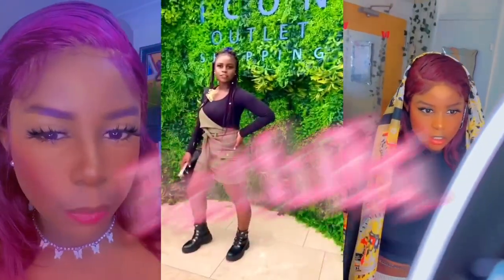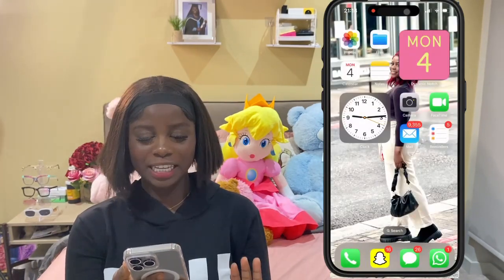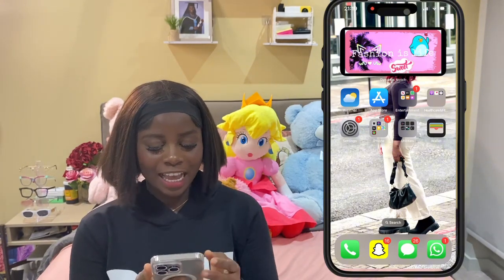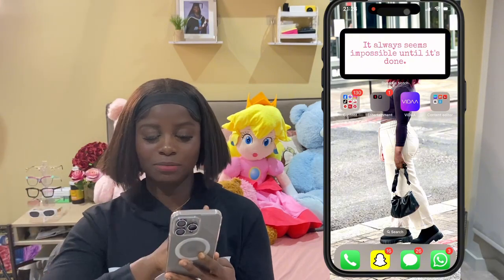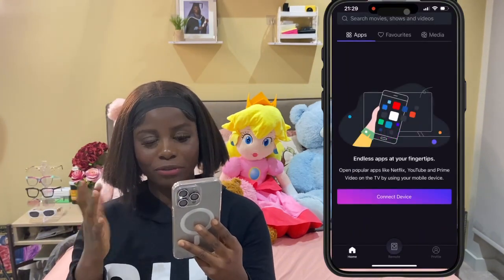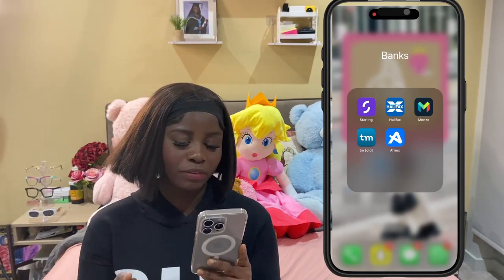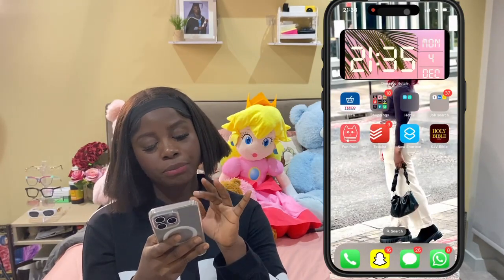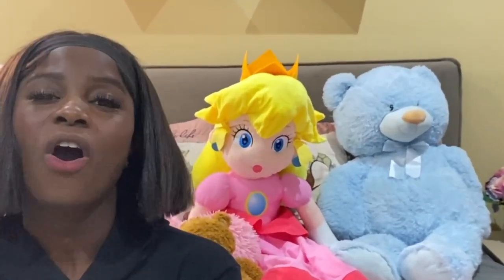VLOGMAS DAY 03: Whats on my iphone 15 Pro Max??? Recommended app to customise your phone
Hey, my lovely people,
Happy Vlogmax Day 3, today, I'm letting you all know what's on my iPhone 15 pro max and showing you all the apps that I use on my phone and recommended apps to customize your phone.